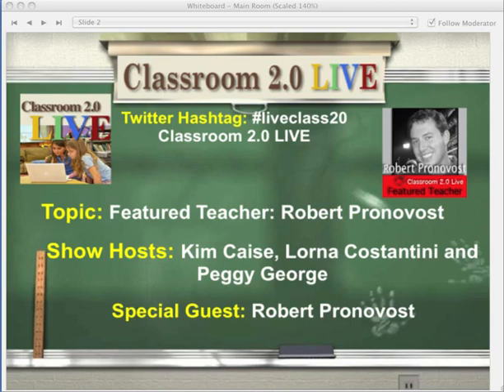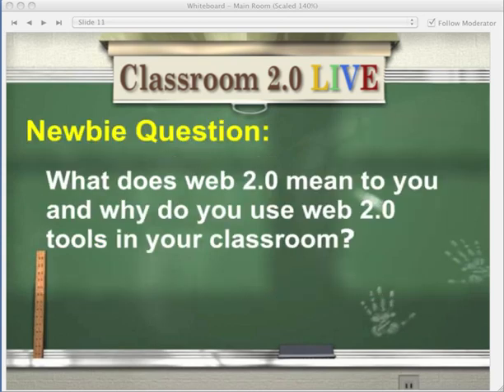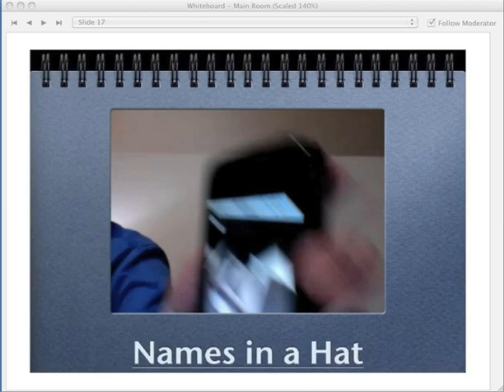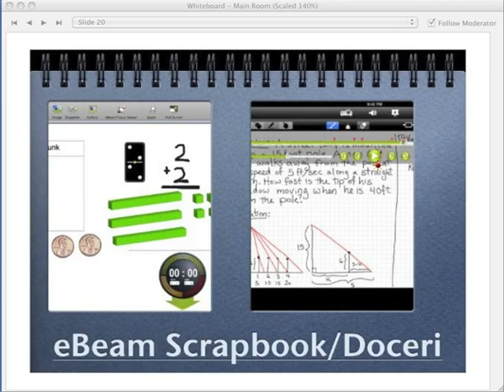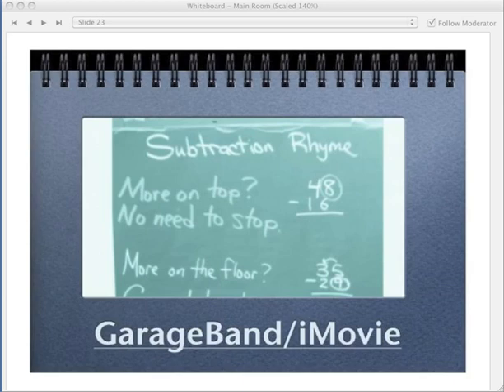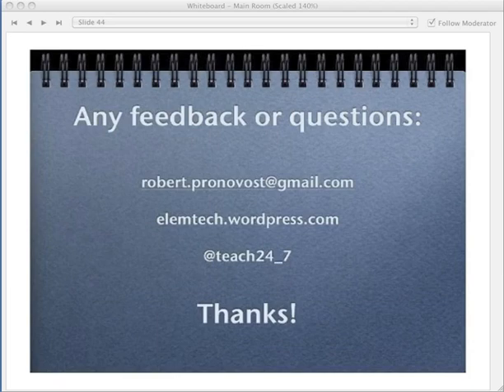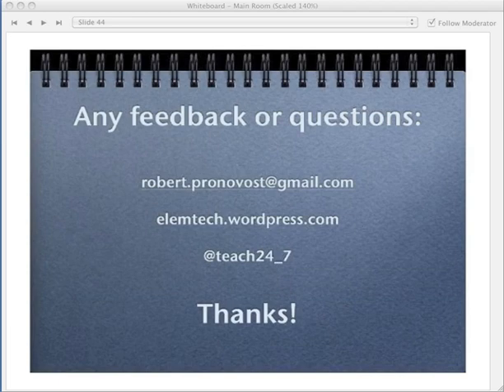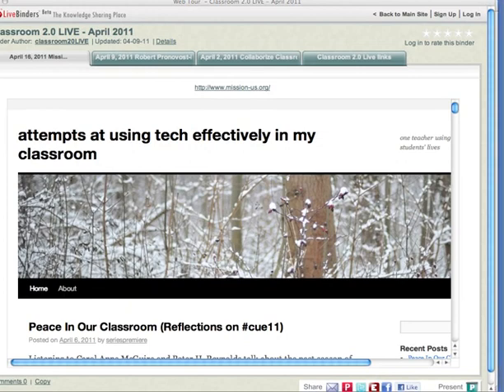Featured Teacher - RobertPronovost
Classroom 2.0 LIVE webinar with Robert Pronovost, Featured Teacher. April 9, 2011. Robert Pronovost is a 2nd grade teacher at Belle Haven Community School, Menlo Park, CA. In this session "A Peek Inside My Second Grade Classroom - Teacher and Student Tools" Robert  talked about and demonstrate numerous teacher tools for classroom management, whole group and small group instruction, as well as student tools for multiple subjects. Tools varied from web 2.0, ipad/ipod apps, and other technology tools he uses in his second grade classroom.